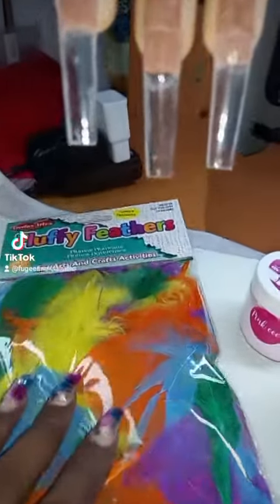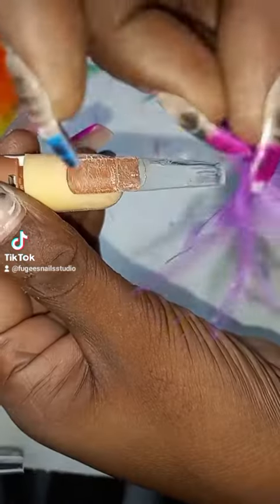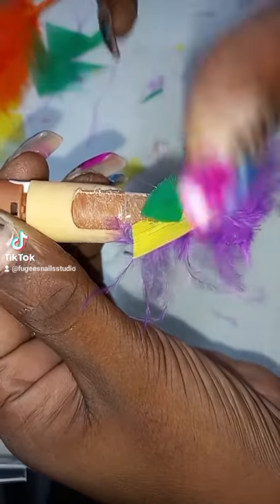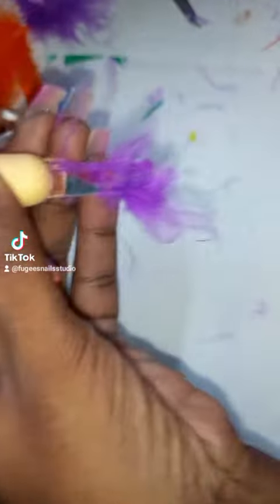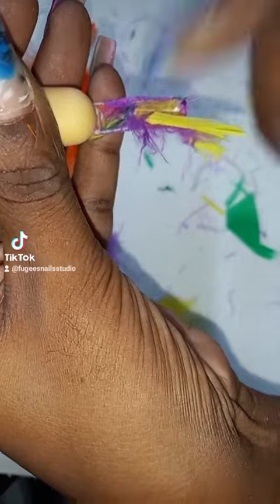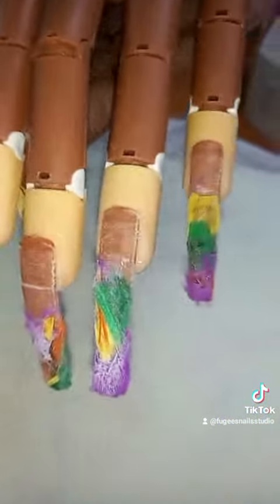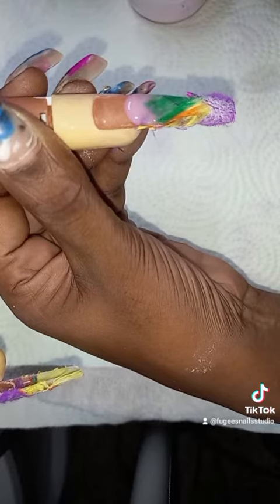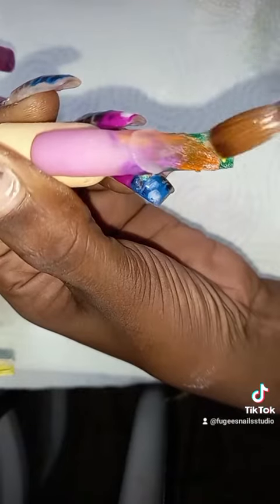Feather Nails || Part 1 Acrylic Nails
Today I am trying out feather nails for the first time, what do you think?